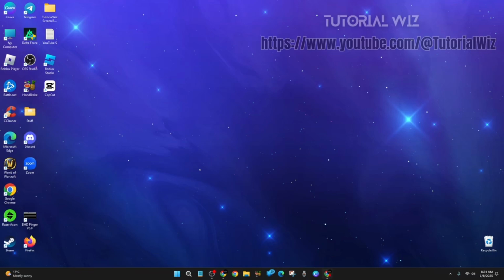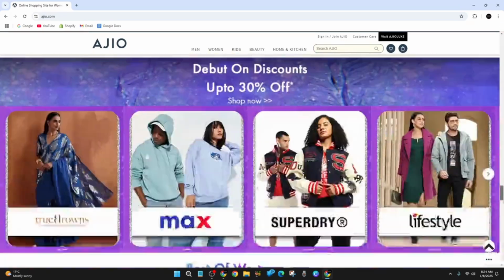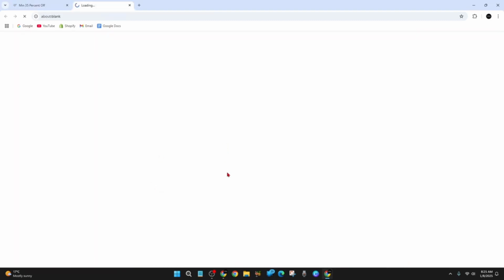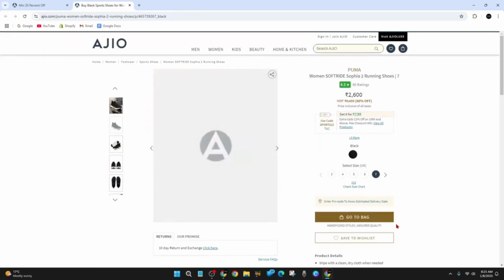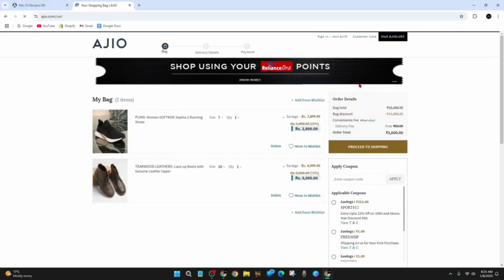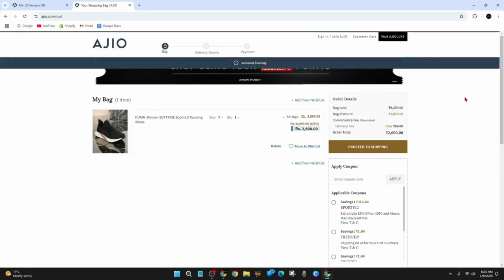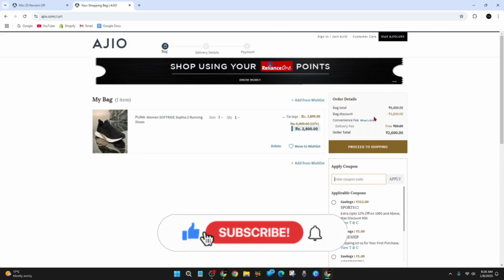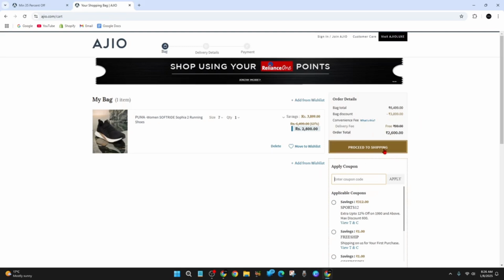How To Enter Aijo Coupon Code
In this video, we’ll guide you step-by-step on how to enter an Ajio coupon code during checkout to enjoy exclusive discounts on your favorite styles. Watch now to save big on your Ajio shopping!

💬 Got any questions or feedback? Drop them in the comments below!

Please note that all links in this video and description are affiliate links. By using them, you're directly supporting the channel—thank you for your support! ✨ SUPPORT THE CHANNEL